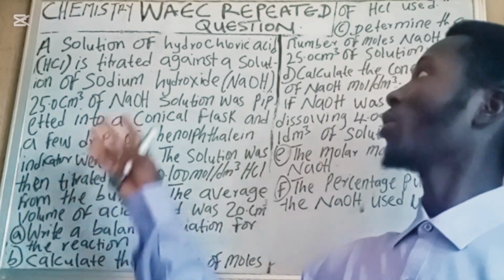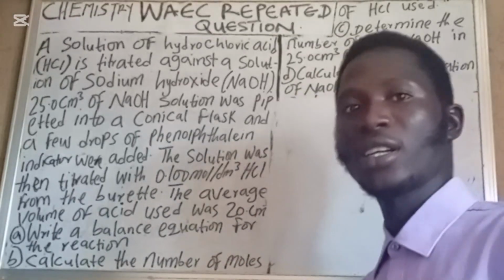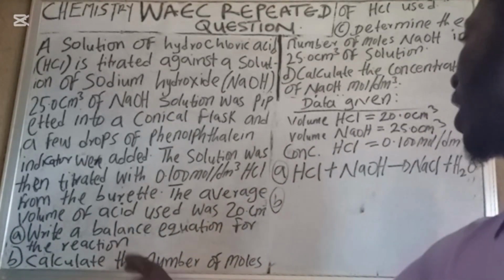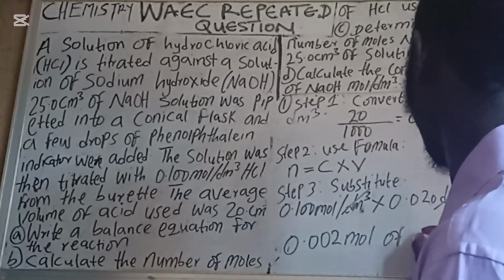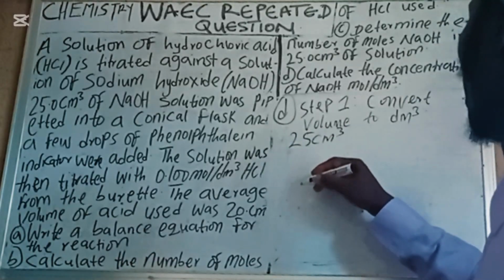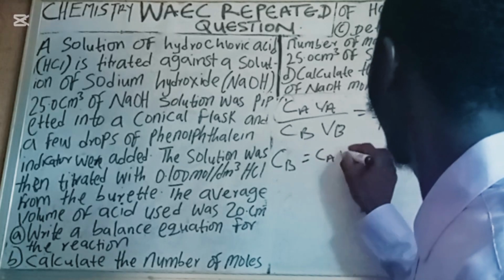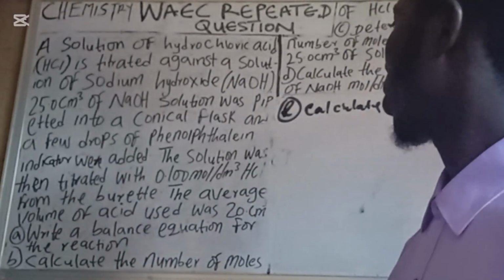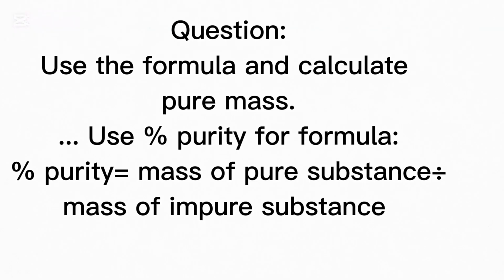“WAEC Titration Practical | Most Repeated Exam Question”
In this video, you learn how to solve WAEC Practical questions step by step.Let's make a playlist together. Join to add videos: WAEC 2026